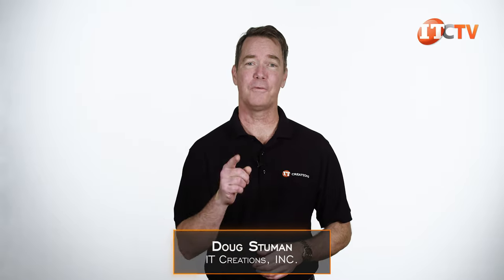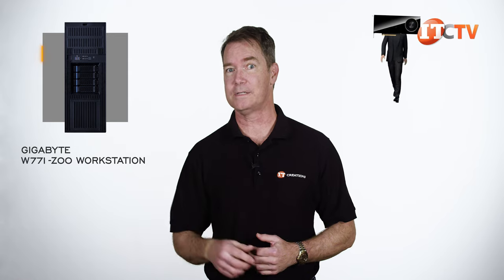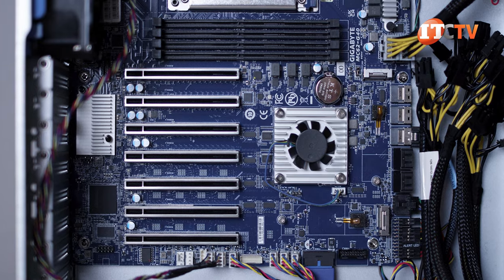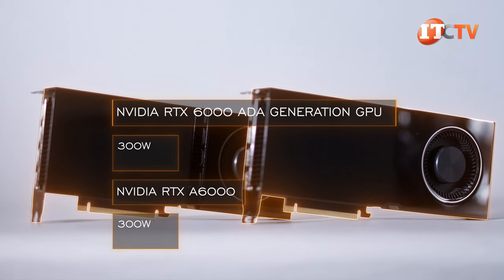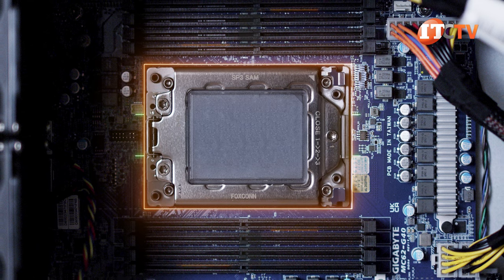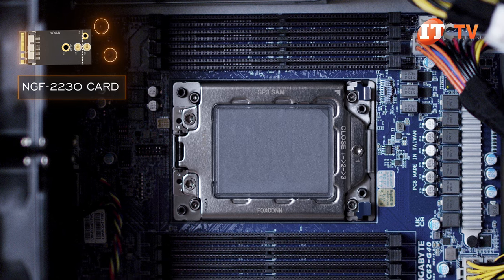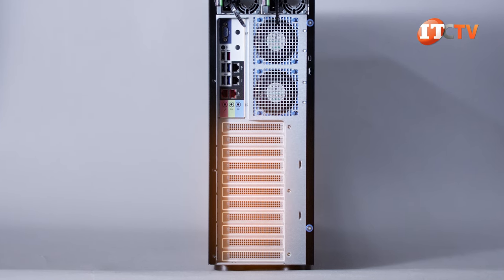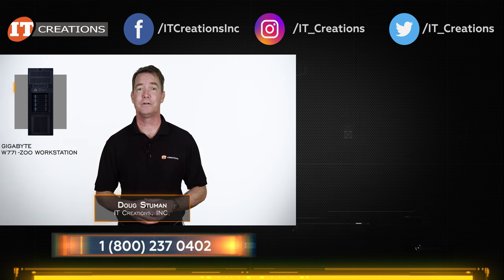AMD Threadripper Pro Gigabyte W771-Z00 Workstation Tower REVIEW | IT Creations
Hi there Doug Stuman with IT Creations with a powerful tower workstation from Gigabyte, the Gigabyte W771-Z00 Workstation! This ranks right up there with the highest performing off the shelf workstations available. It supports a single AMD EPYC Pro 5000WX or 3000WX processor with up to 64 cores, PCIe 4.0, up to 2TB of memory, 8x SAS/SATA storage bays, and up to 4x GPUs. See what I mean? With support for Windows 10 or 11, or Red Hat Enterprise Linux this unit truly can be used as a personal workstation. It is a large tower but if you want the power, it’s not coming in a breadbox, at least not yet. With an AMD Ryzen Threadripper PRO processor this system can… Watch the video for the rest of the story!

Looking for all information we have on the W771-Z00 Workstation tower? Visit our landing page. Full documentation is found at the bottom of the page, and you can configure a system all by yourself or contact our sales staff.

Link to IT Creations for servers, professional workstations, parts, and components.